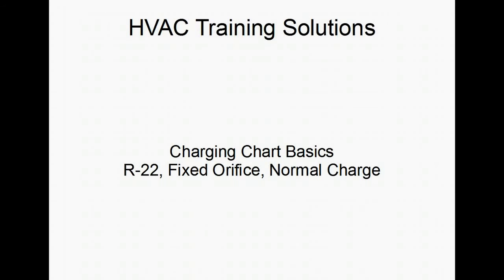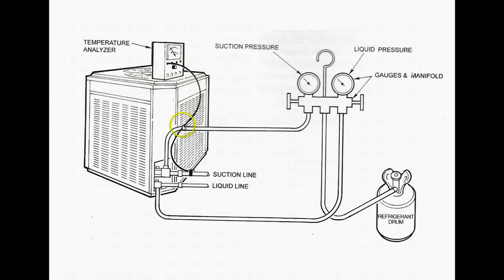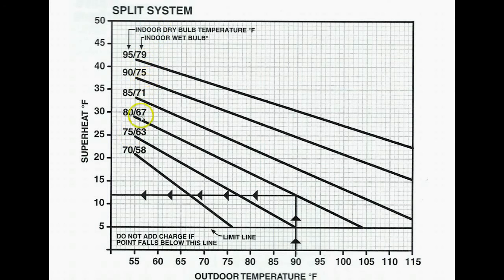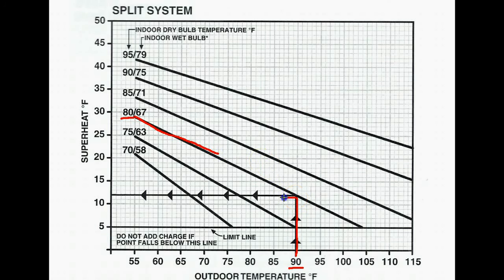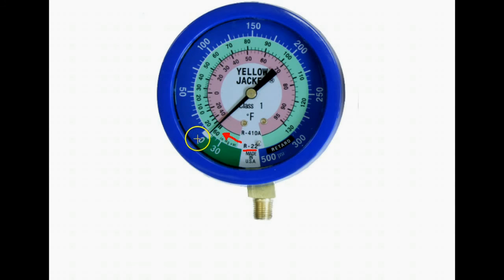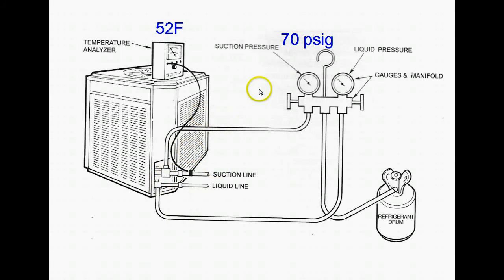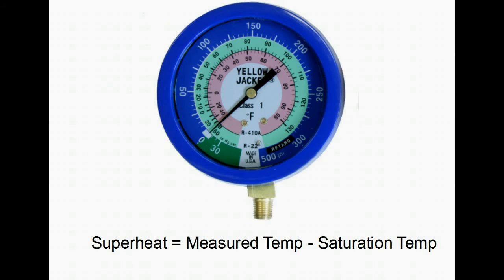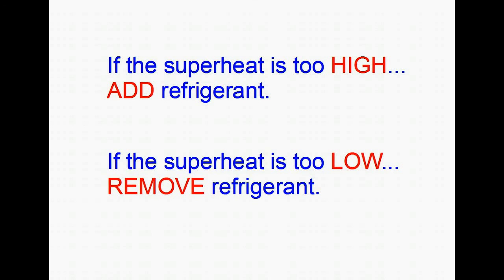Online HVAC Training - Charging Chart Basics